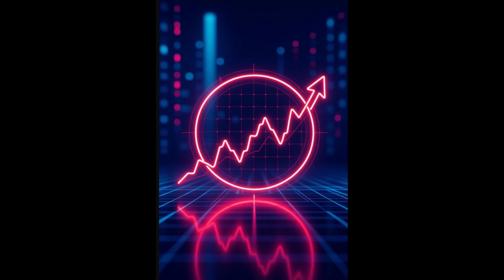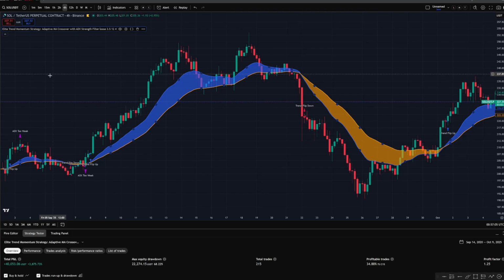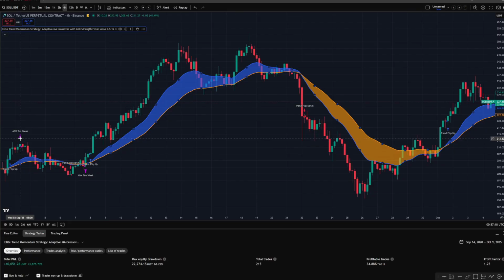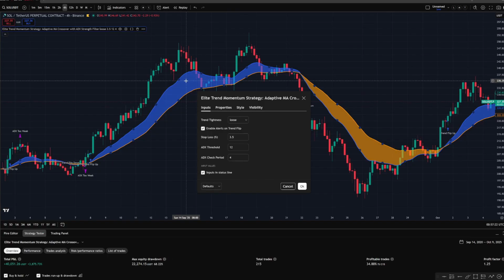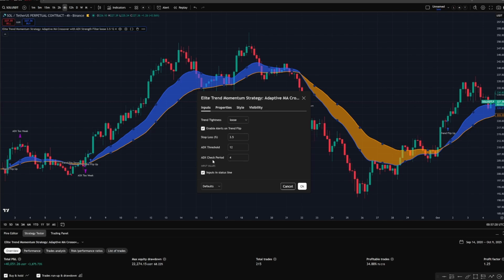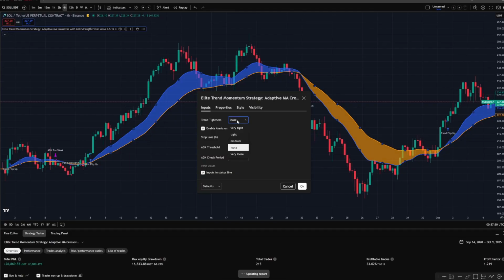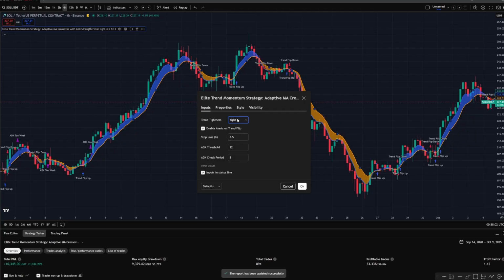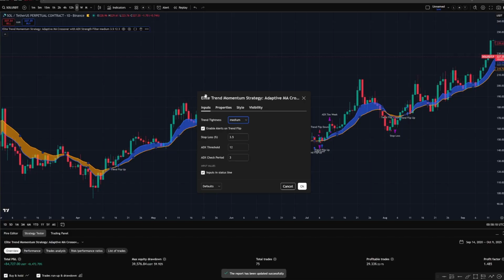Unmissable TradingView Strategy: Spot Trend Flips Early!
"Discover how this TradingView strategy nails trend flips with high win % potential! EMA crossovers catch turns, ADX filters lock profits. Get access at elitetrendhub.net—start trading smarter today!